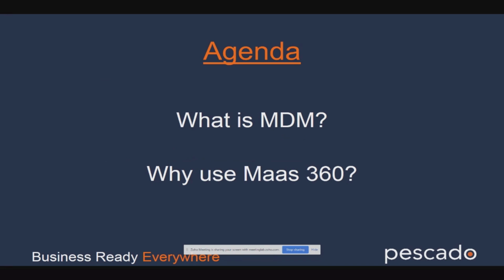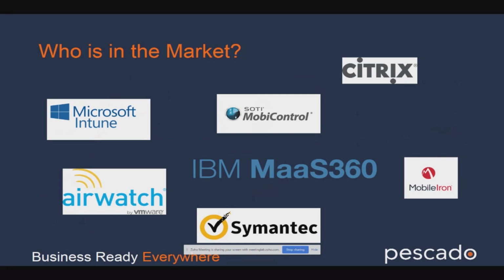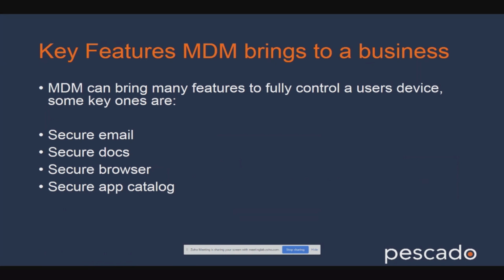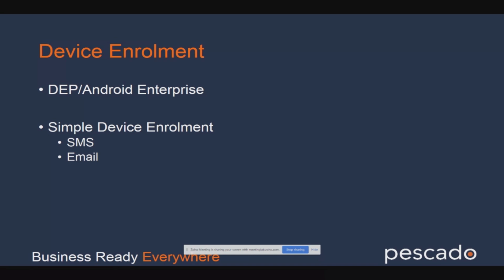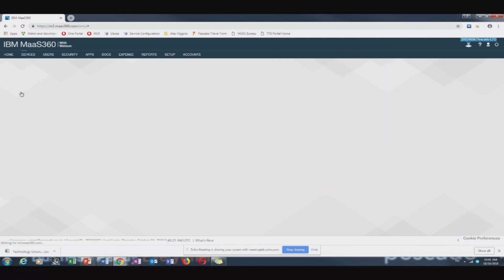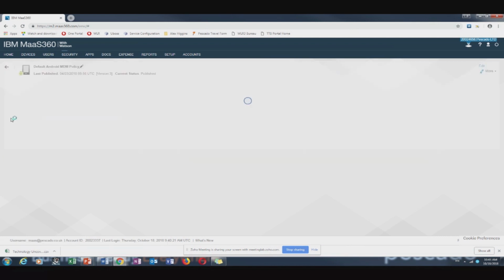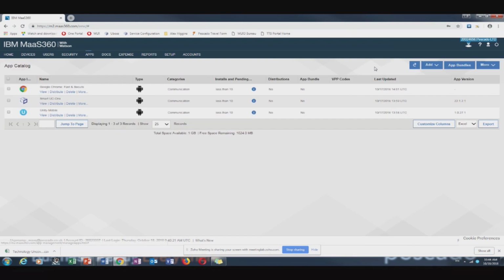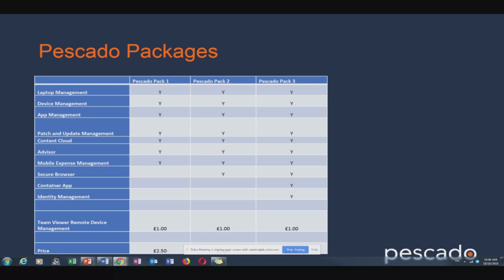Pescado - Technology Uncovered - Mobile Device Management Maas360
Discover how to ensure your employees stay productive and secure.  MaaS360 makes sure the data on your mobile devices is secure and compliant, but still accessible.